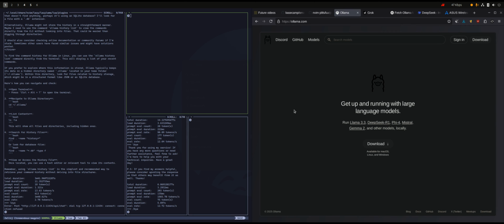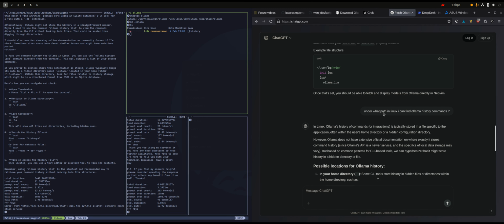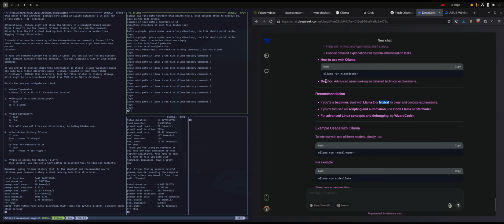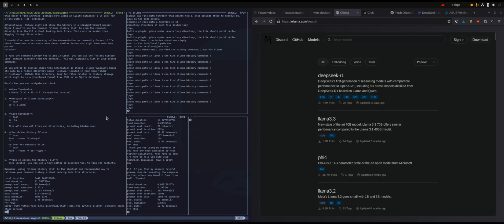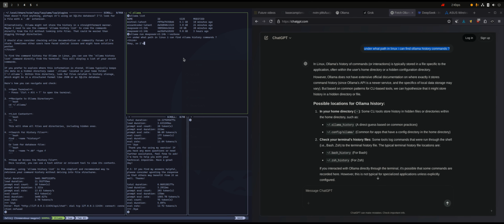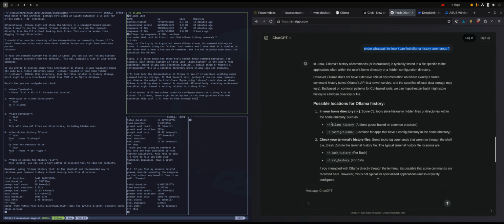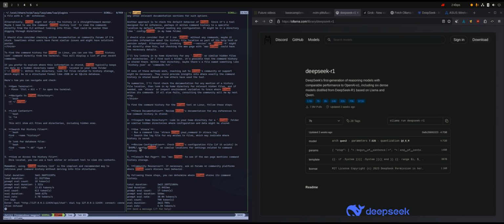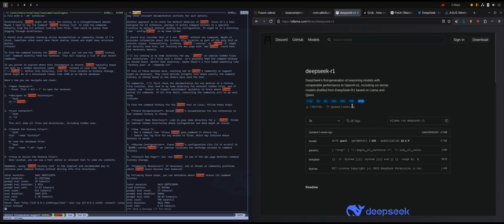Finding Ollama History Commands in Linux - A Model Comparison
Curious about where to find the history commands for Ollama on Linux? In this video, we explore various AI models to answer the question, 'Under what path in Linux can I find Ollama history commands?' We'll run some models locally using Ollama, compare their responses, and delve into how each model interprets and answers this Linux-related query. Perfect for developers and AI enthusiasts looking to optimize their workflow with AI assistance. Join us as we navigate through different AI insights and pinpoint the exact location of these commands.